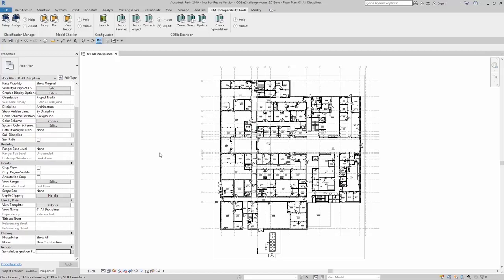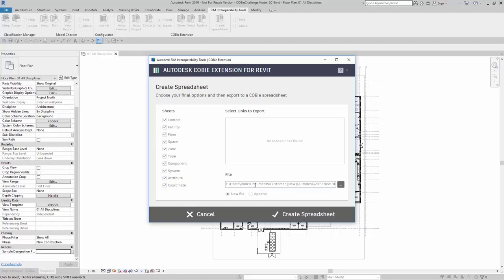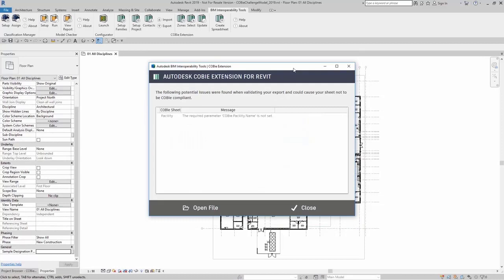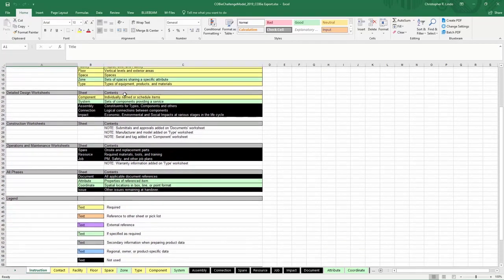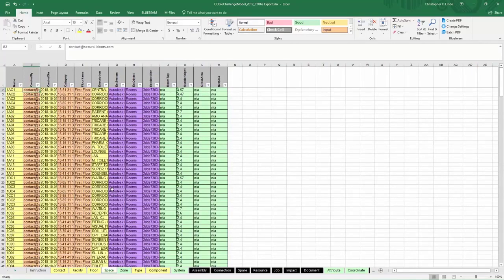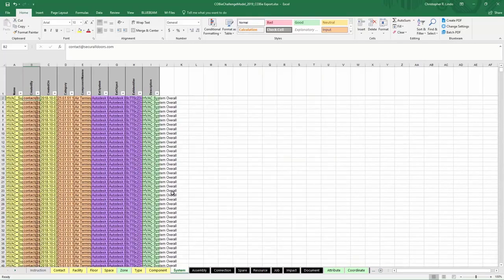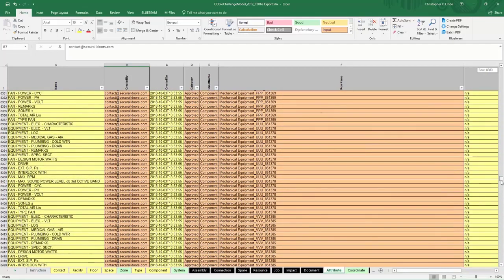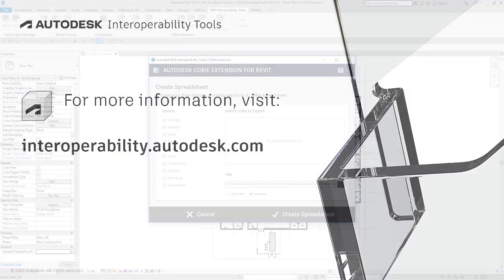COBie Extension for Revit - Create Spreadsheet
The Autodesk COBie Extension for Revit is a free tool that will allow you to set up your Revit models to capture COBie data and then export that data to a COBie compliant spreadsheet.  This video will show you how to export your COBie data to a COBie compliant spreadsheet.